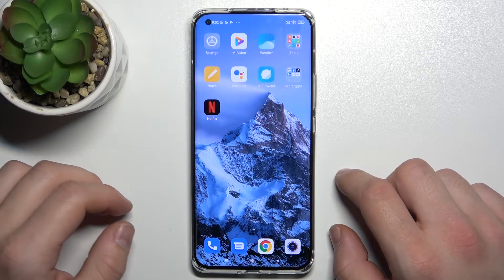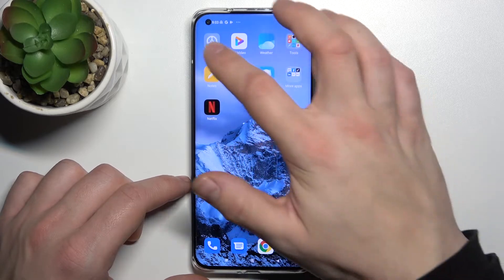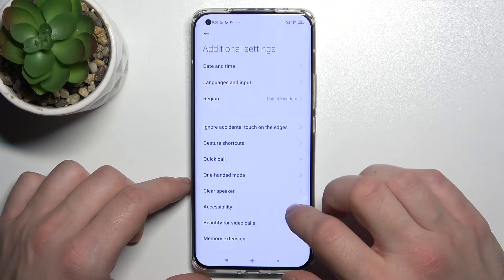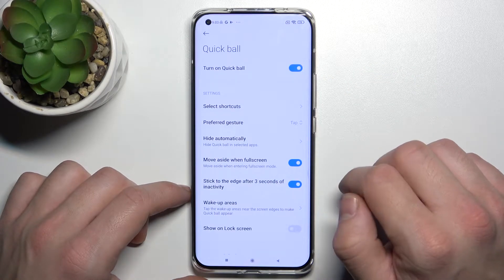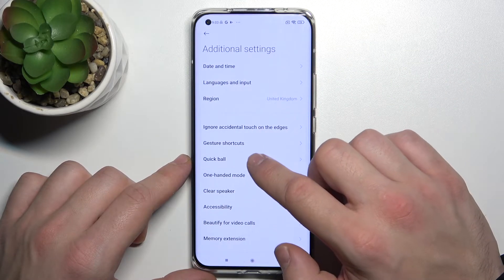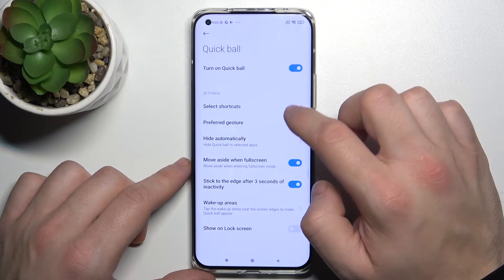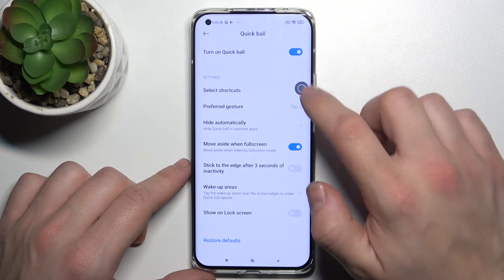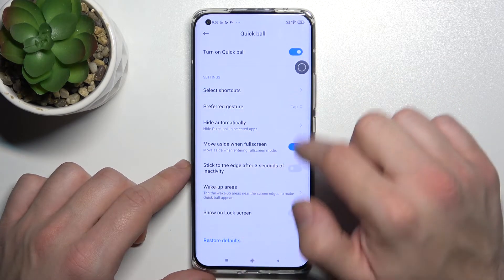How to Enable or Disable Assistive Ball on Xiaomi Mi 11 Ultra – Quick Ball Feature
Hi there! If you don't like constantly searching for features in Settings or searching for apps on your Xiaomi Mi 11 Ultra screen, then follow this guide to learn how to keep your most used settings and apps close at hand. In this video tutorial, our Expert will show you how to Enable the Quick Ball feature on Xiaomi Mi 11 Ultra and save time, which you spend by searching for apps or options! To find more information visit our HardReset.info YT channel and discover many useful tutorials for Xiaomi Mi 11 Ultra.

How to Manage Accessibility Settings on Xiaomi Mi 11 Ultra?
How to Enable Quick Ball Feature on Xiaomi Mi 11 Ultra?
How to Activate Assistive Ball on Xiaomi Mi 11 Ultra?